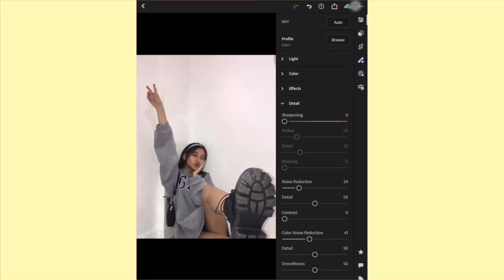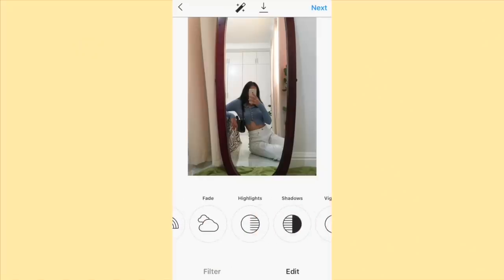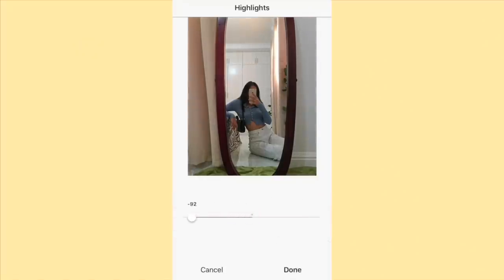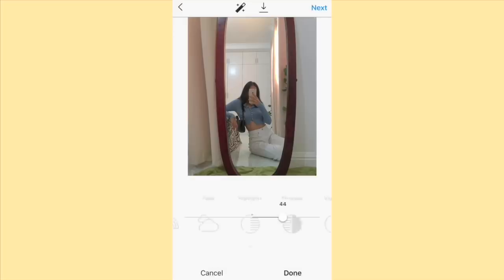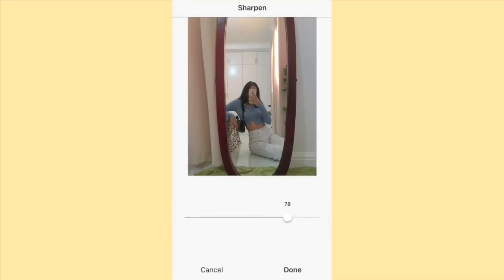HOW I EDIT MY IG PHOTOS🍒 natural/aesthetic edit + apps, tips, & inspos!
Finally uploaded a video most of you guys are requesting!

Apps used:
1.) Lightroom
2.) VSCO
3.) Snapseed
4.) Unum or Planoly
5.) Instagram

Follow my online shop! OPENING ON JUNE 1 ;)
@the__revibe on Instagram